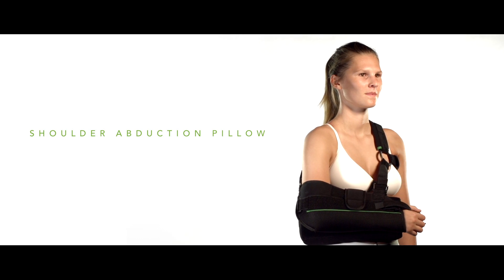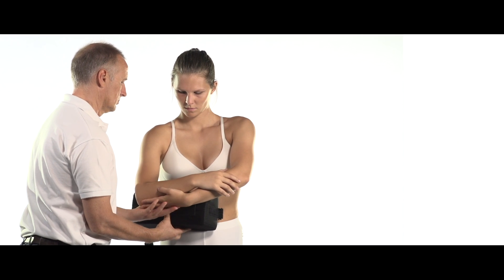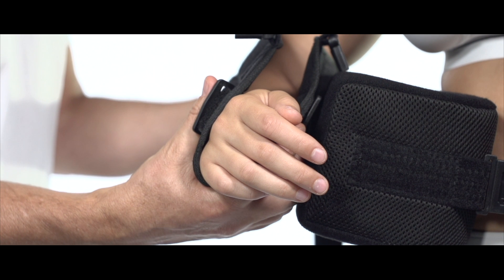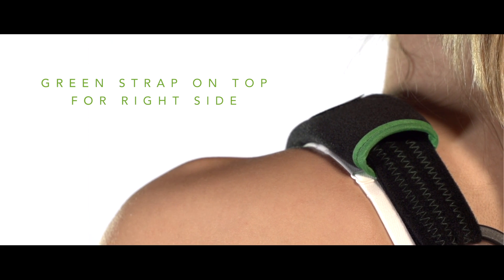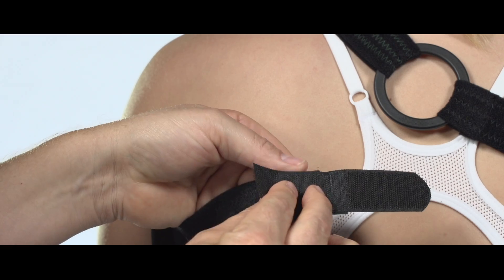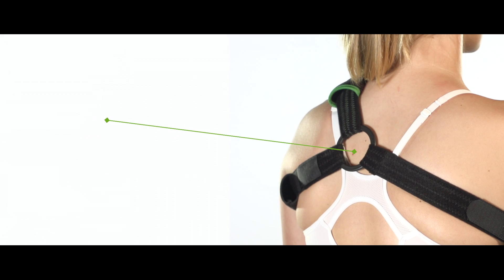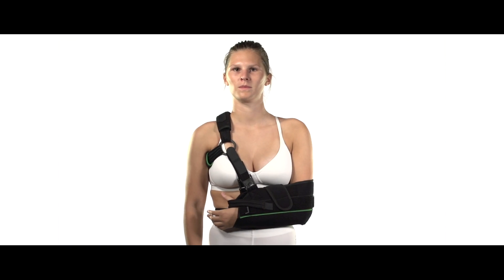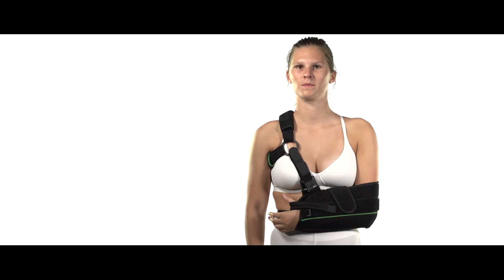BraceID® Shoulder Abduction Pillow Instruction Video